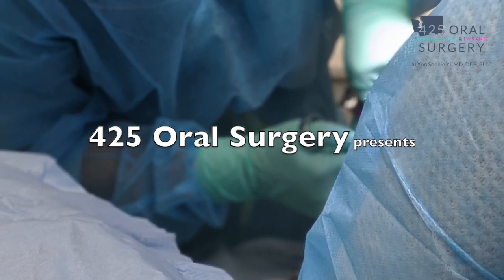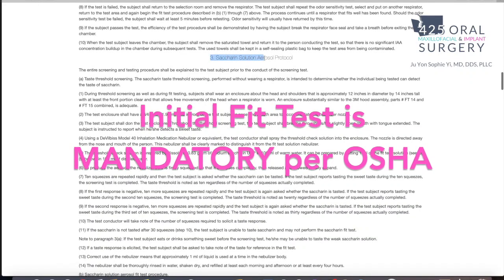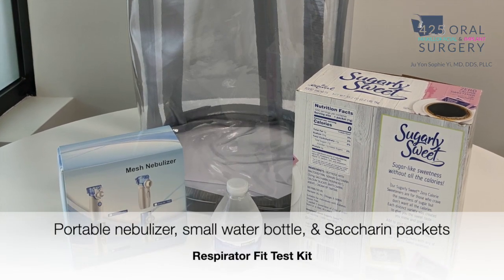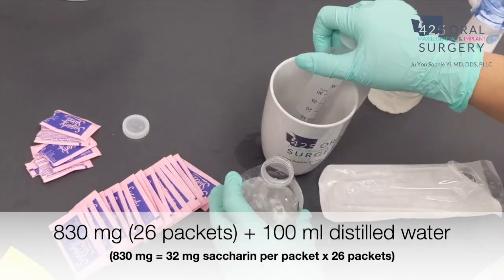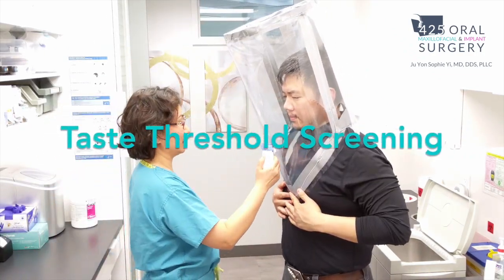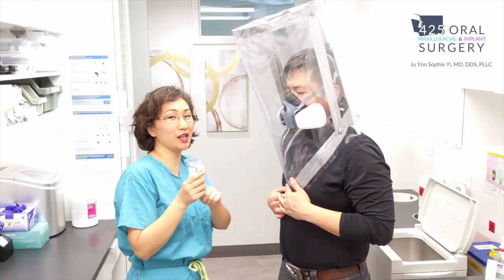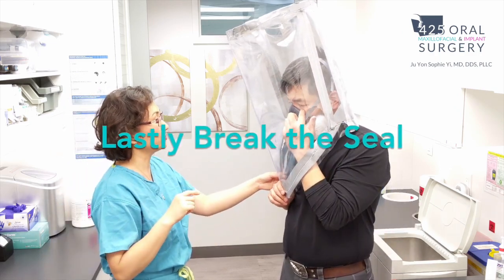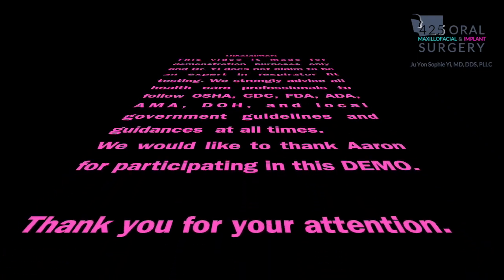Respirator Fit Test (Qualitative - Saccharin Solution) - Dr. Yi's version May 2020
This video is about Respirator Fit Test for Dental Health Professionals who do not have access to Fit Test Kits readily available during the COVID-19 Pandemic. Dr. Yi is not an expert in Respirator Fit Testing so please refer to CDC and OSHA for specific guidelines/guidance. See info below.

Respirator Fit Test Cost:
Clear 20 gauge vinyl sheet (54') roll - ~$7 per yard
Coat hanger wires - sorta free
Duct Tape - ~$4
Portable nebulizer - ~$30-40
Saccharin sugar packets (1000 per box) - ~$10 or Sodium Saccharin ~$8 on Ebay
Distilled water - sorta free
Water bottle - sorta free
Measuring device (syringe or bottle) - sorta free